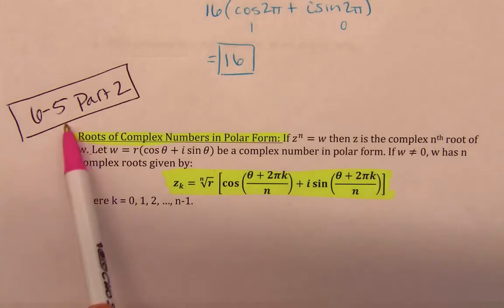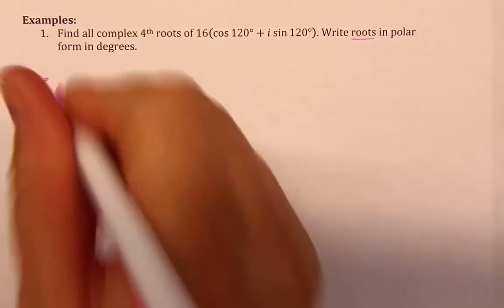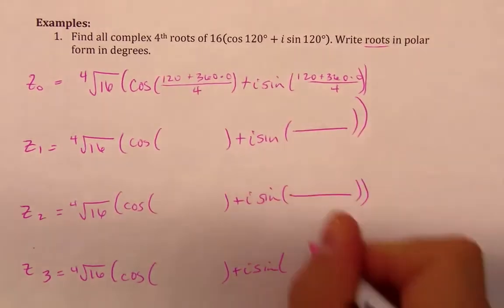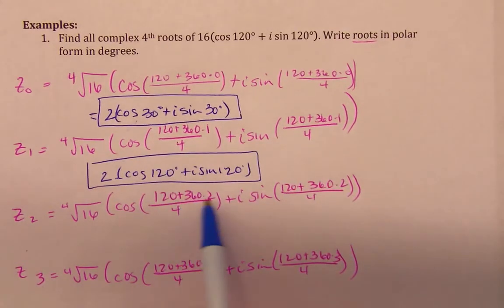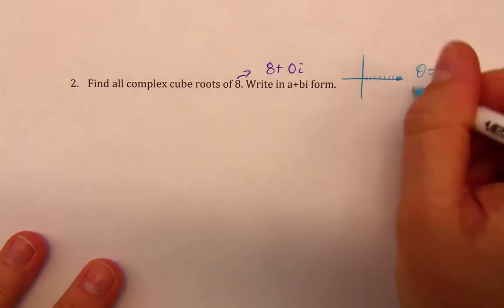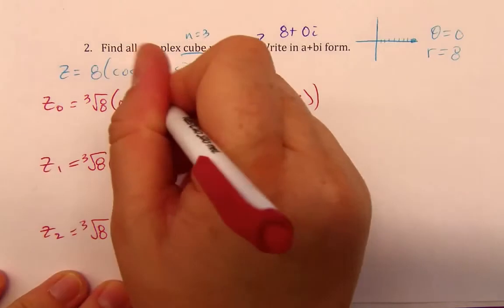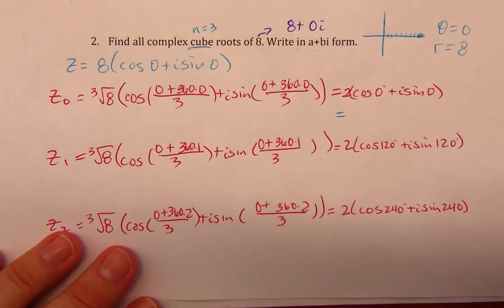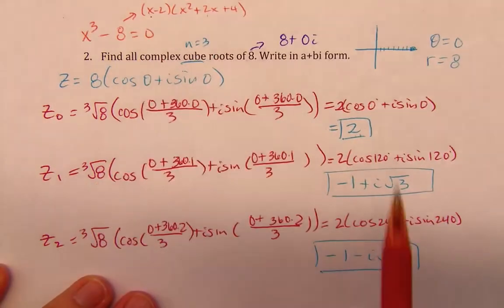Pre-Calc 6-5 Part 2